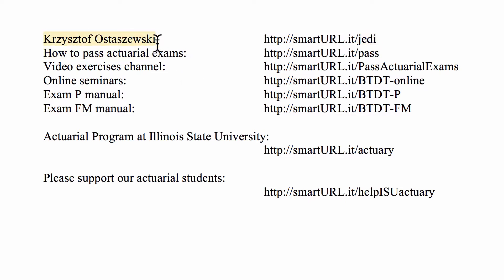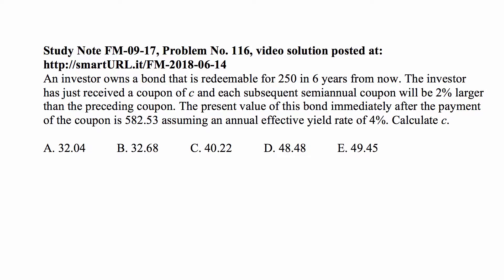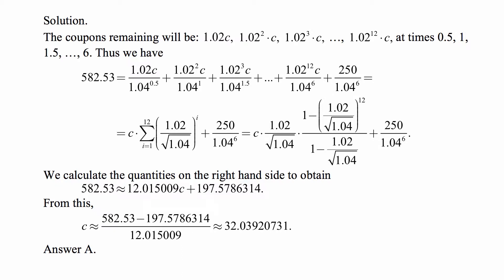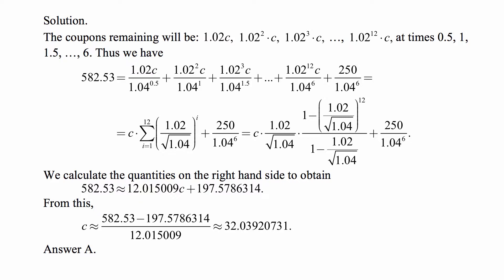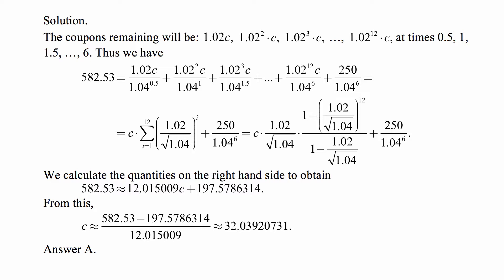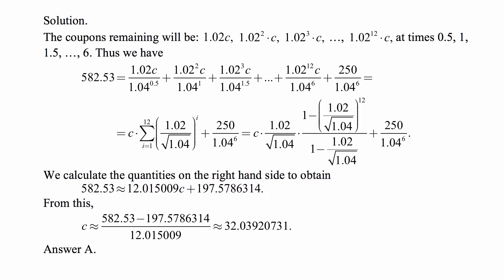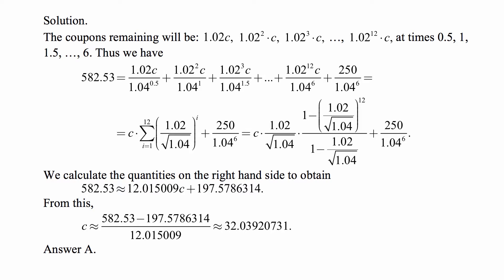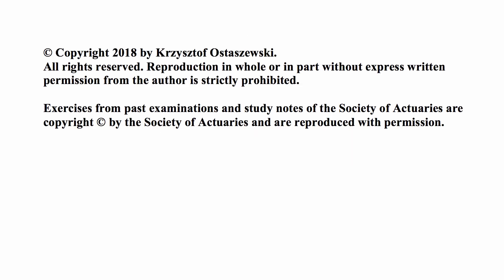Exam FM exercise for June 14, 2018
Exam FM exercise for June 14, 2018, Study Note FM-09-17, Problem No. 116, video solution posted